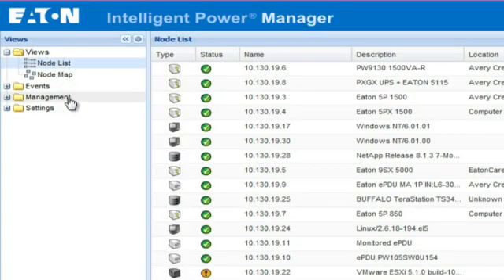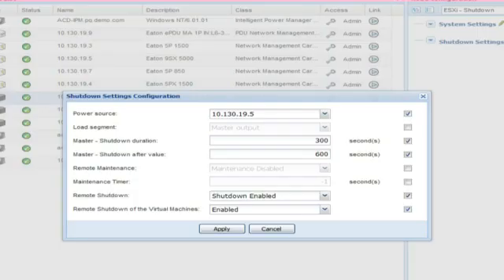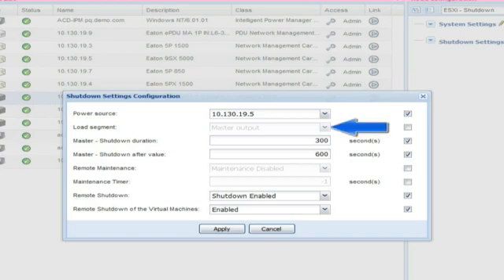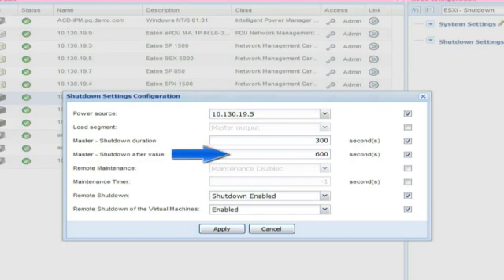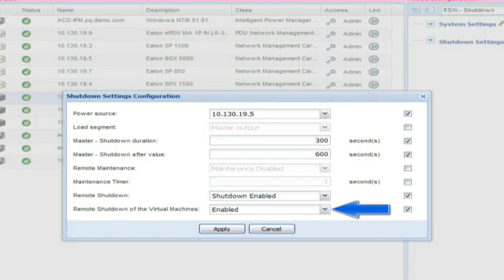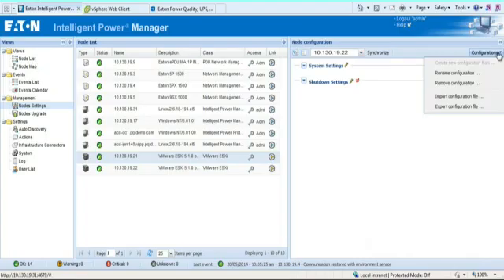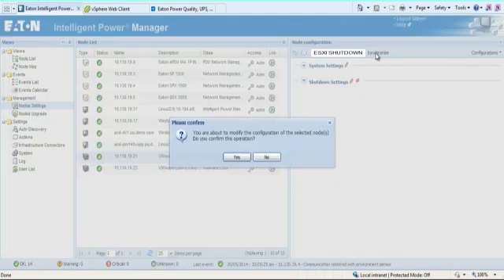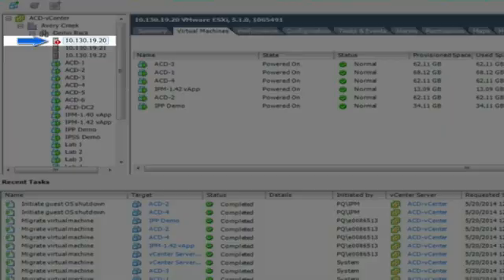How to Series: Shutdown Mode for IPM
This segment will provide instructions for configuring the Shutdown Mode for IPM in reflection to unforeseen power events.  A demonstration is also included of the host migration.